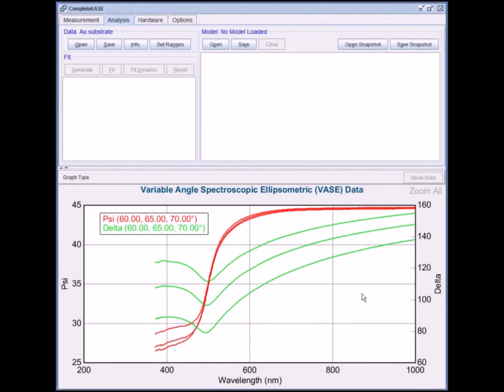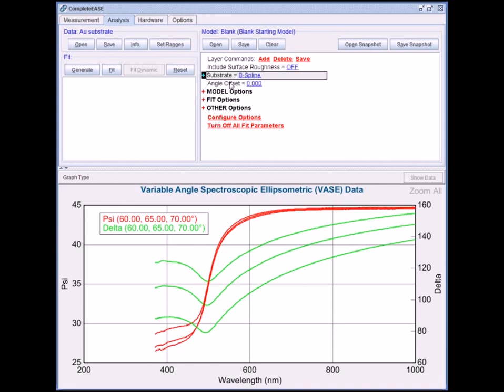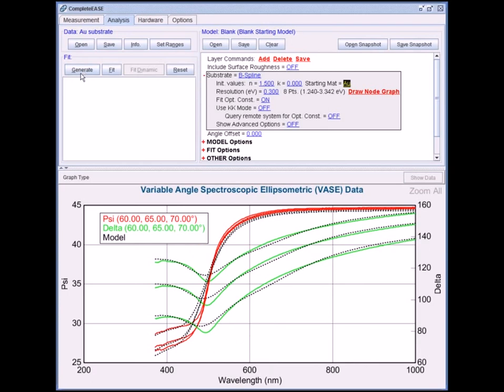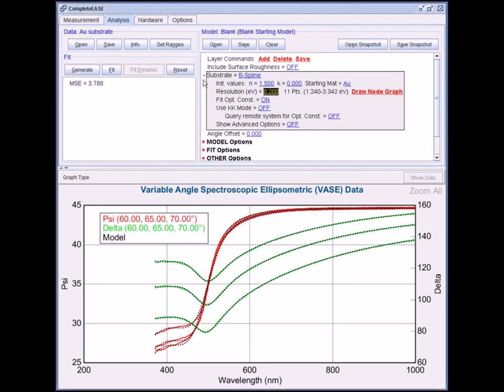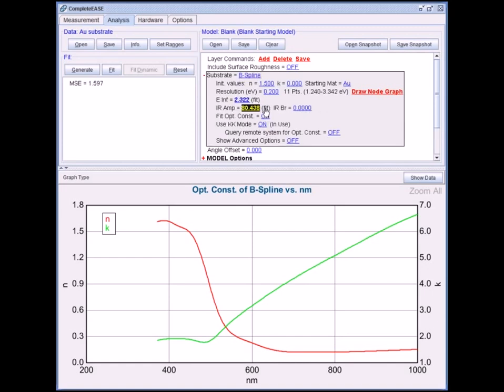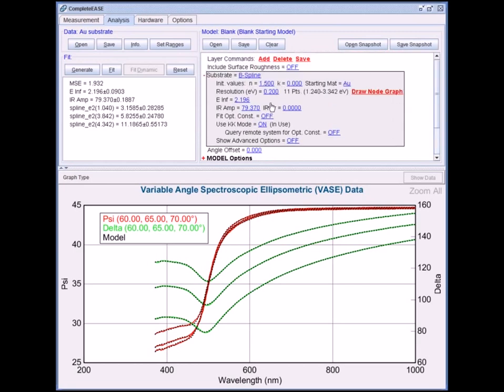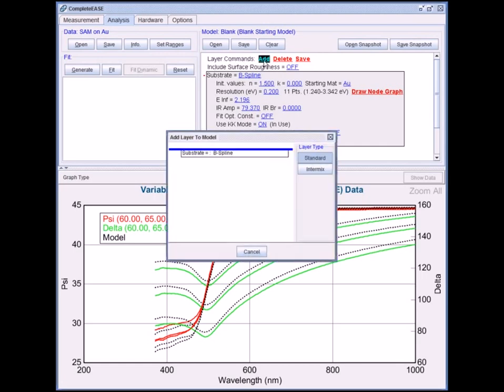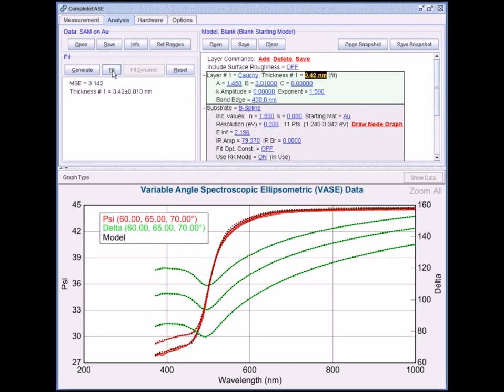CompleteEASE Tutorial Self-Assembled Monolayers (on gold)